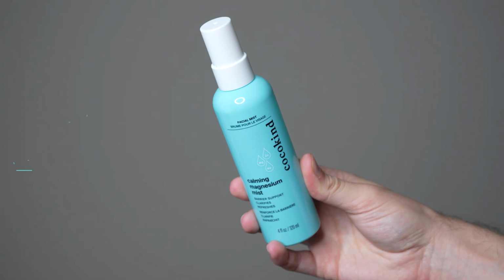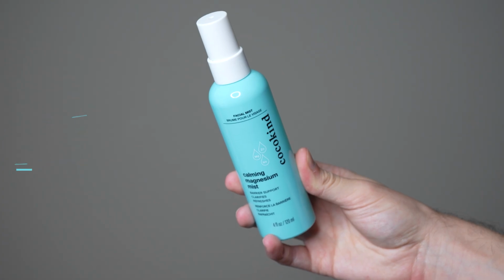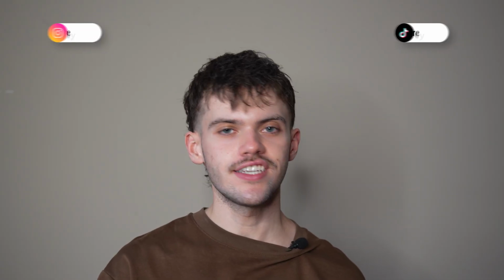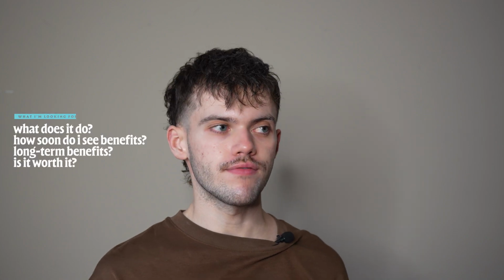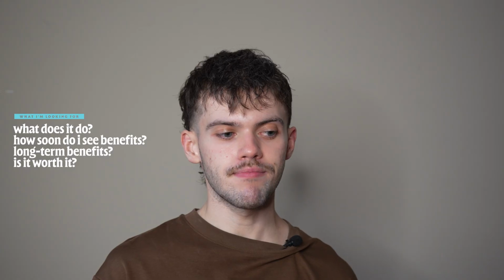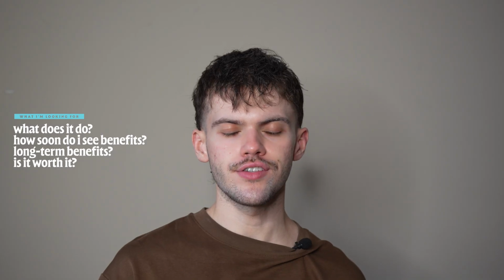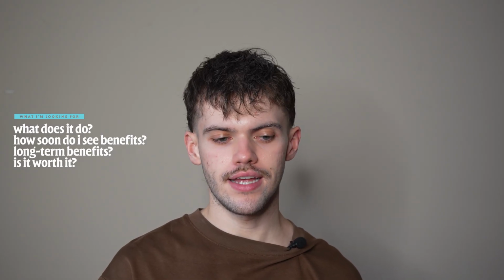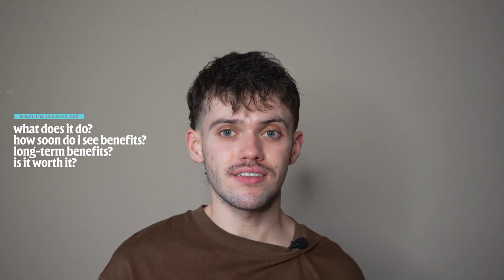cocokind calming magnesium mist | trial + review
hi everyone 👋🏻

today i am trying and reviewing the cocokind calming magnesium mist

0:00 introduction
0:55 product information
1:34 using the product
3:45 conclusion